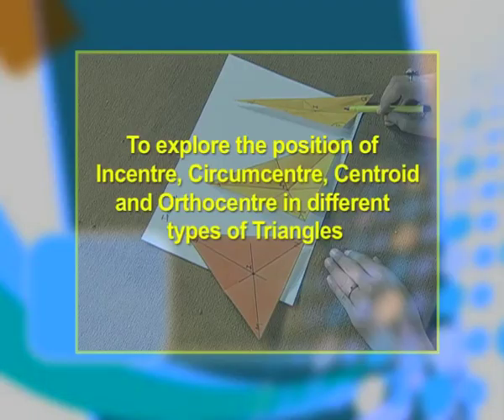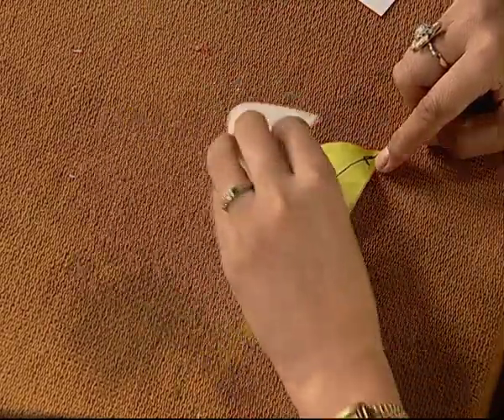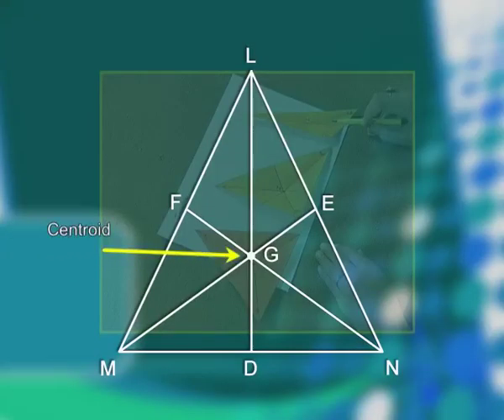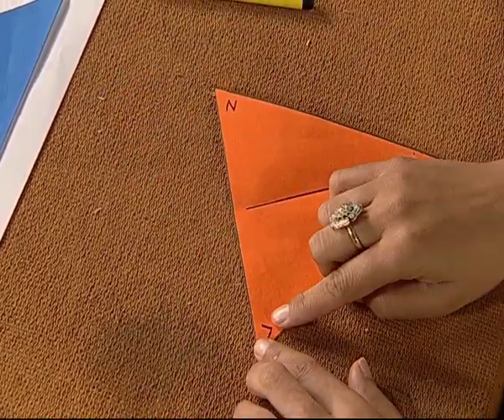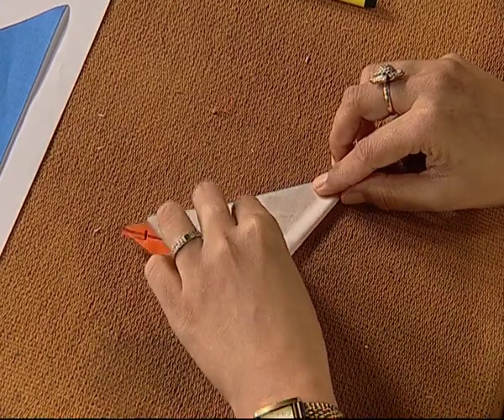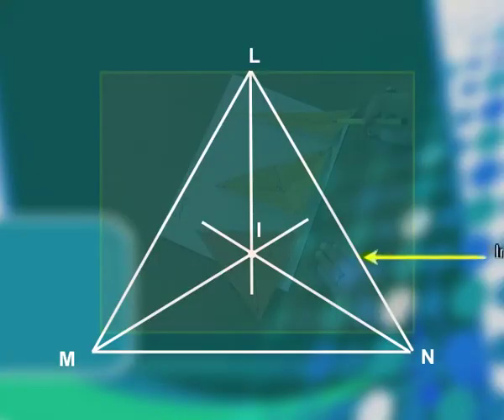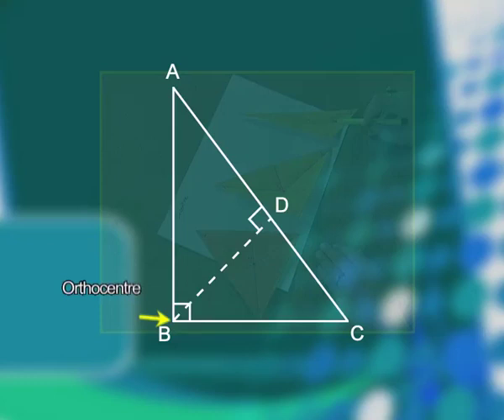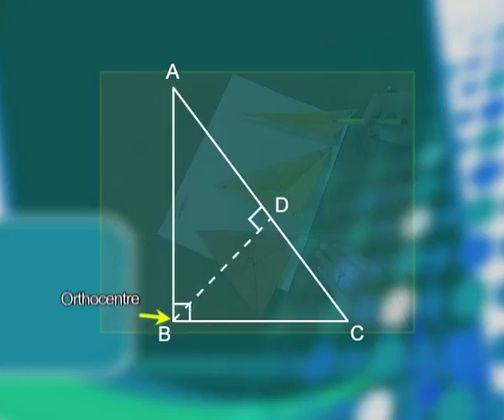V2 MATHS ACT 10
Activity to explore the position of centroid, incentre, orthocentre, circumcentre in a traiangle